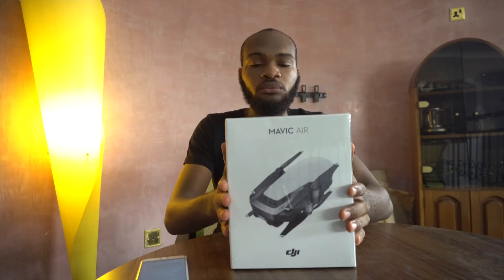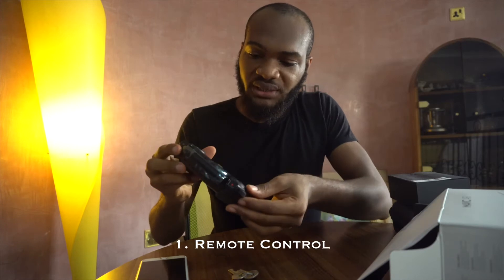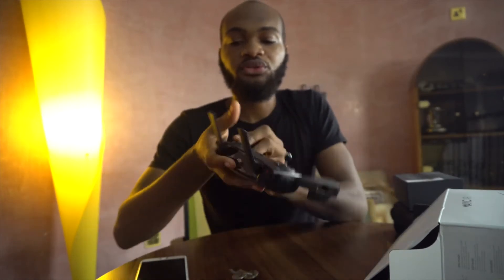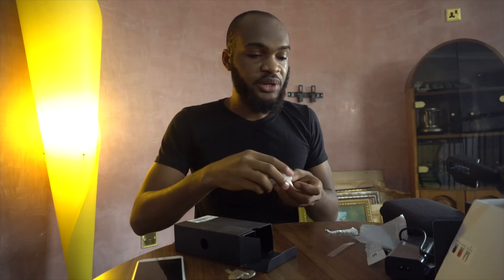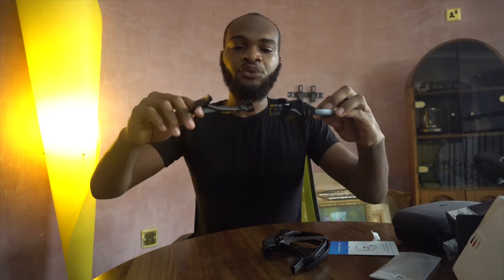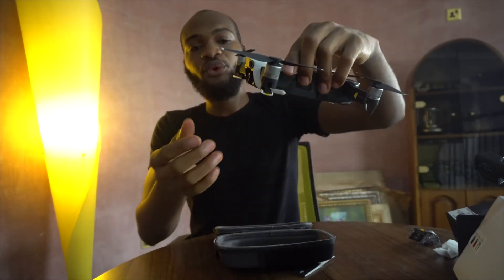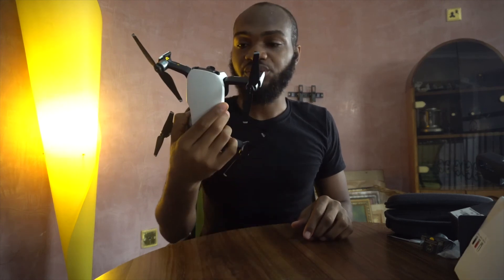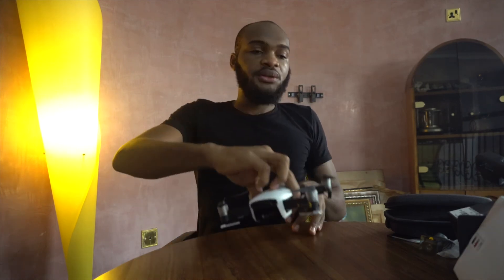Dji Mavic Air Unboxing (Plus Indoor Flight Test!!!)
I did an Unboxing and testing out of the new DJI Mavic Air. I also did an indoor flight test of the drone.Get more info about the new Mavic Air Drone

Filmed this video on the Sony a6300

ADD ME ON SNAPCHAT - tayoainafilms
Add me on Vero - tayoainafilms